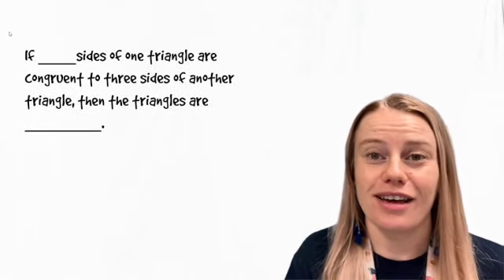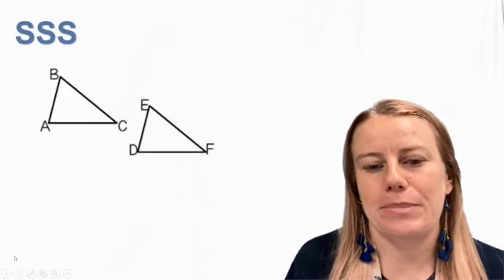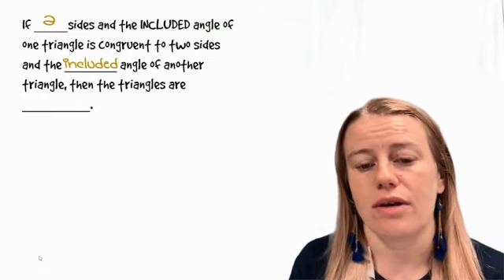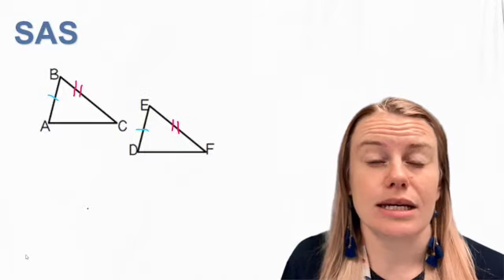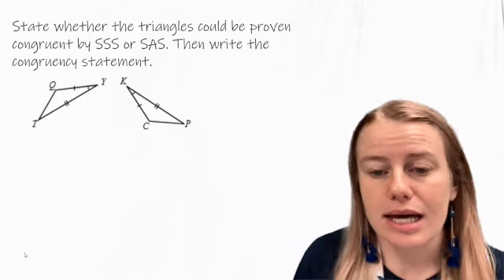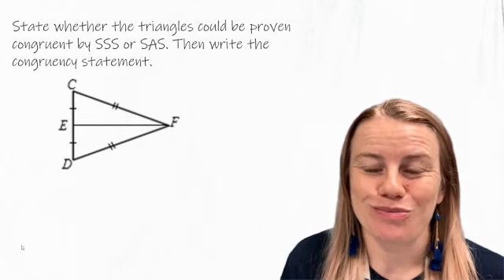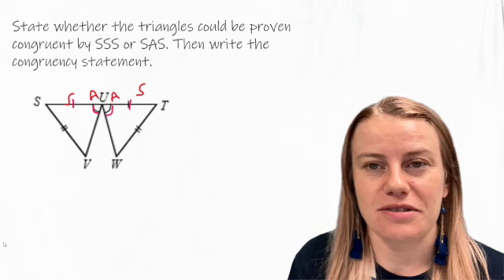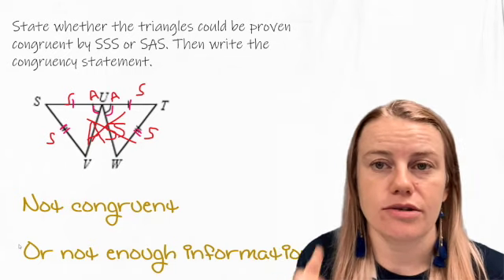Triangle Congruency SSS/SAS